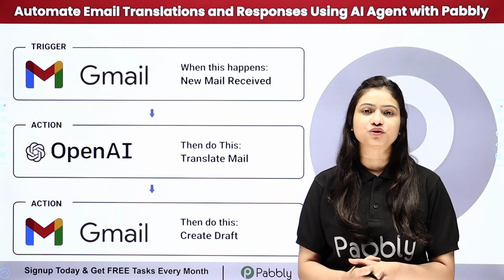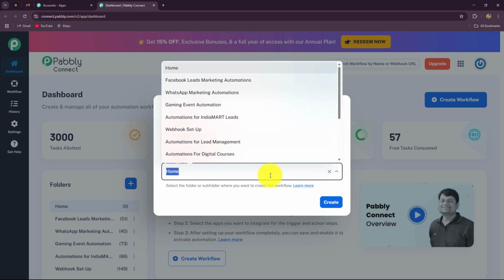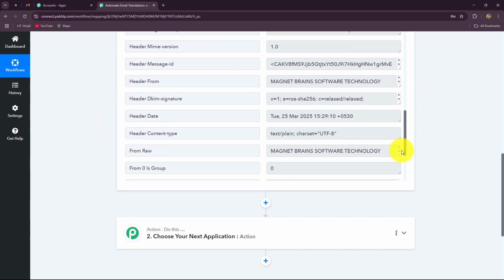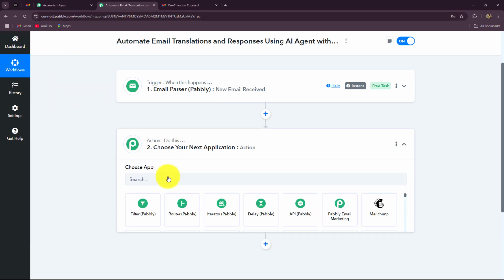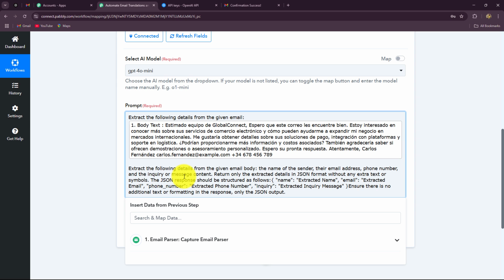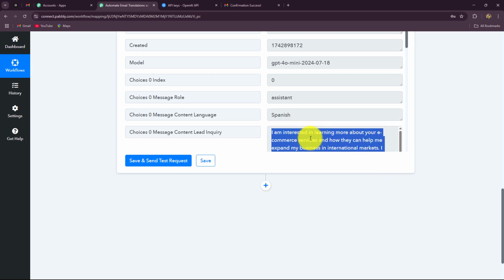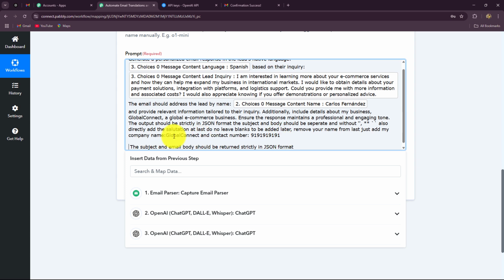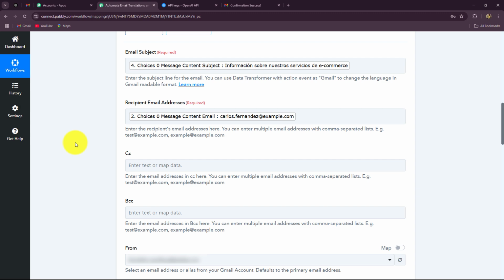How to Automate Email Translations and Responses Using AI Agent with Pabbly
In this video tutorial, we'll guide you through the process of automating email translations and responses using an AI agent with the help of Pabbly Connect.

Manually translating emails and crafting responses in multiple languages can be time-consuming. With AI-powered automation, you can instantly translate incoming emails, generate personalized responses, and improve communication with international clients. By integrating AI with Pabbly Connect, businesses can streamline email handling, enhance customer support, and maintain efficient multilingual communication.

This step-by-step guide will show you how to set up an AI agent, automate email translations, and generate accurate responses for seamless global communication.

Use Case:-

As a global e-commerce business, I receive customer inquiries from different countries in multiple languages. Manually translating and responding to each email was time-consuming and often led to delays in customer support. To streamline this, I automated the email translation and response process using an AI agent with Pabbly. Now, whenever a lead submits an inquiry, their message is automatically translated into my preferred language for review, and a personalized response is sent back in their native language. This has significantly improved communication, response time, and overall customer satisfaction.

Benefits of Pabbly Connect:

1. Automation: Save time, money, and resources by automating tasks.

2. Integration: Connect various web services to create efficient workflows.

3. Security: Enjoy industry-standard security for your data.

4. Scalability: Easily add new applications and services to your workflow.

5. Cost-effective: Choose from plans suitable for different business sizes, with no charges for internal tasks.